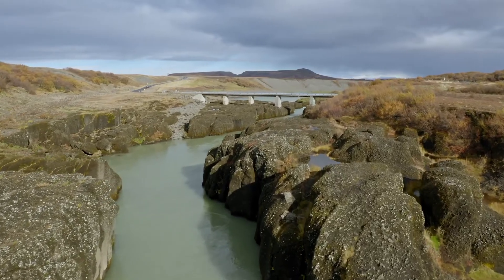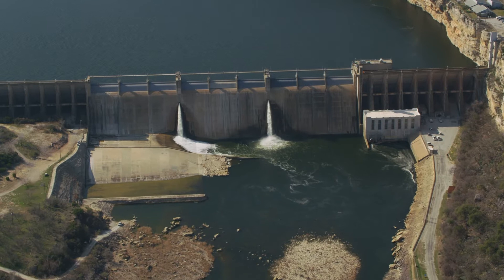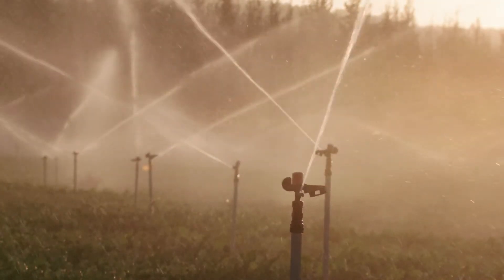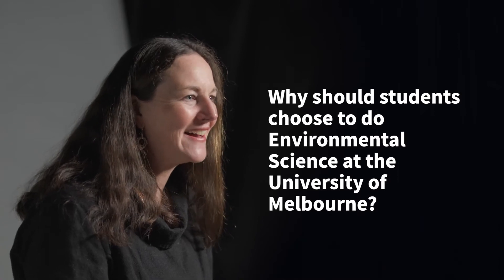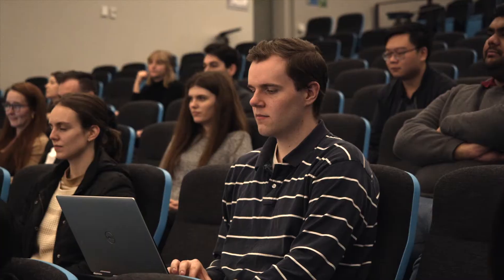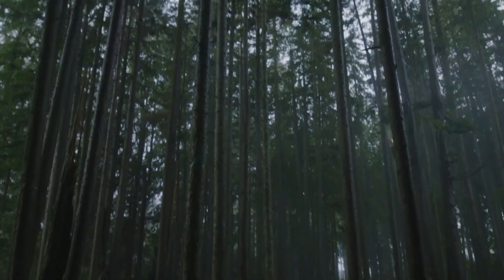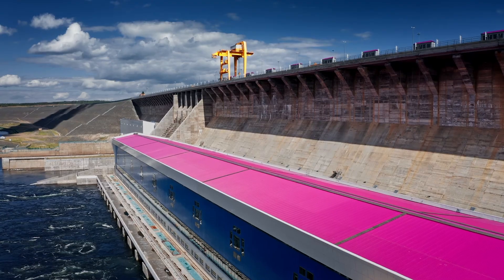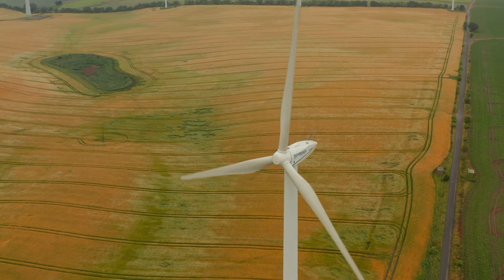Discover the Master of Environmental Science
Learn about the Master of Environmental Science at the University of Melbourne. What will you study, and where will your degree take you?